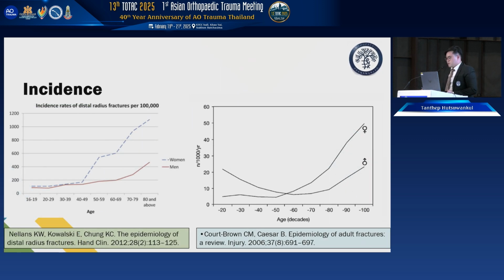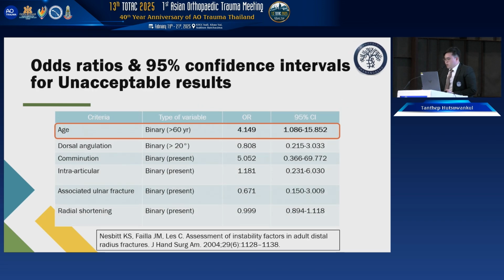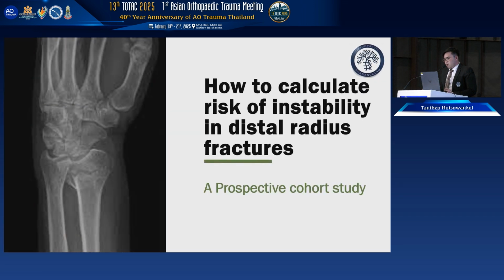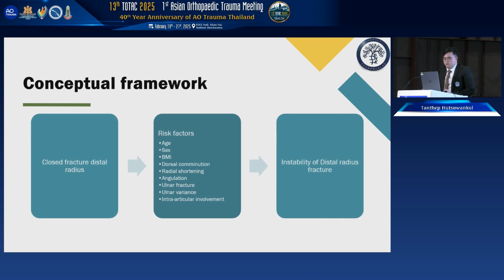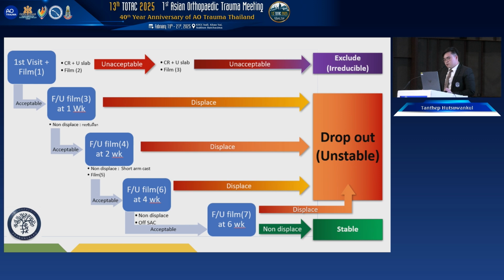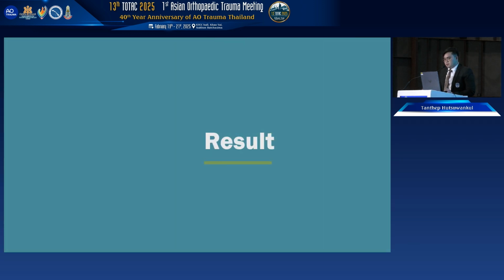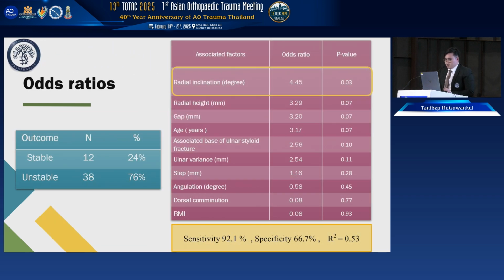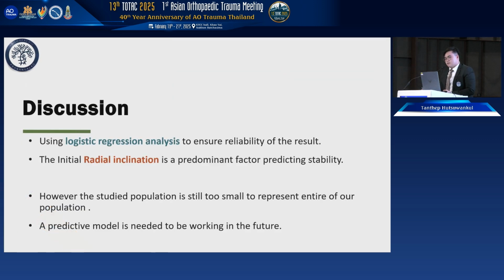RC21 38 Predicting Instability Risk in Displaced Distal Radius Fractures